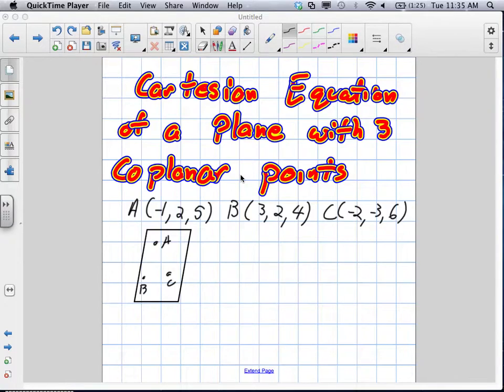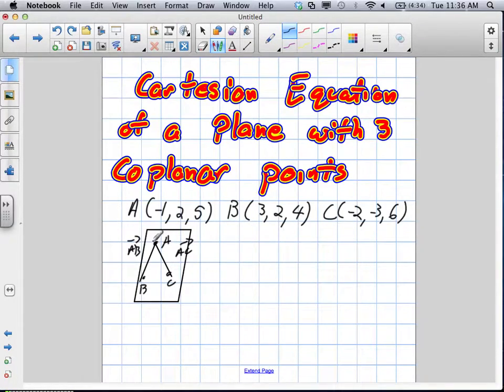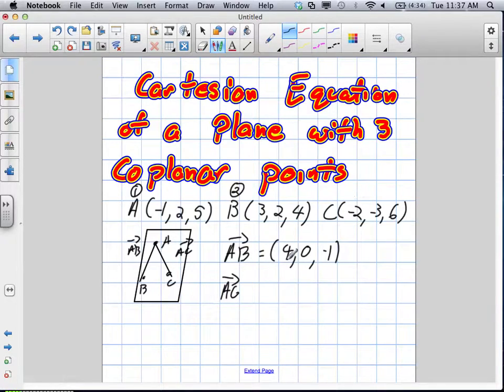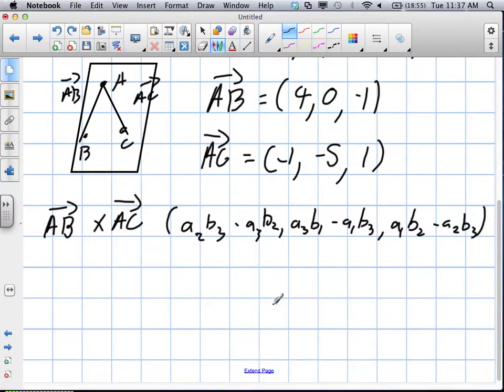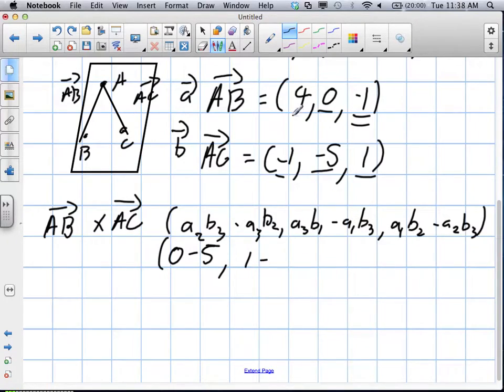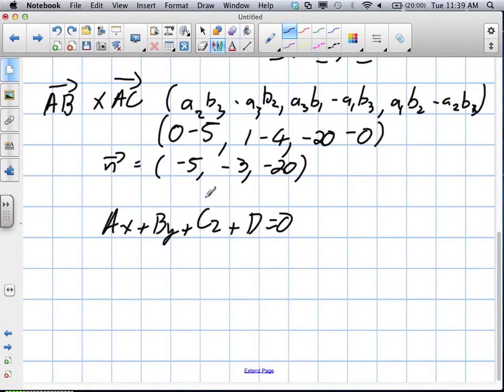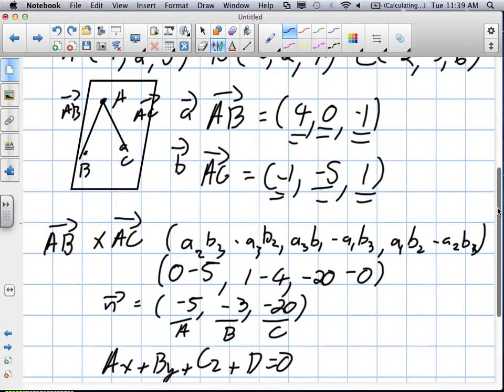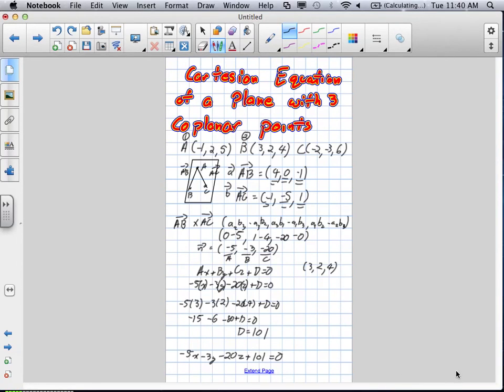Cartesian Equation of a Plane with three Coplanar Points Grade 12 Calculus Lesson 8 5 7:10:12